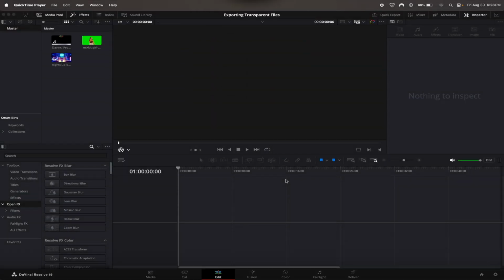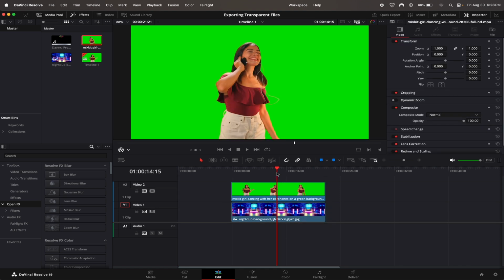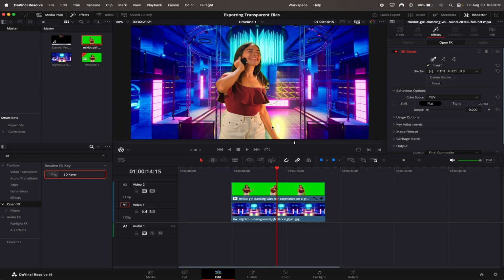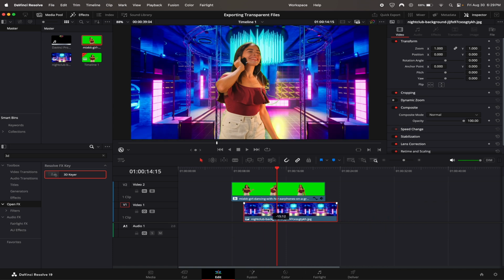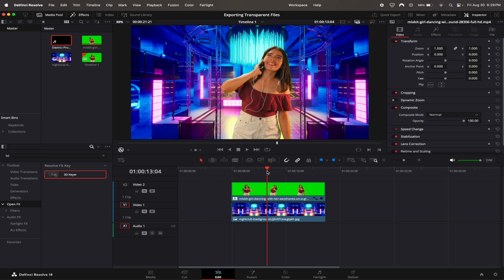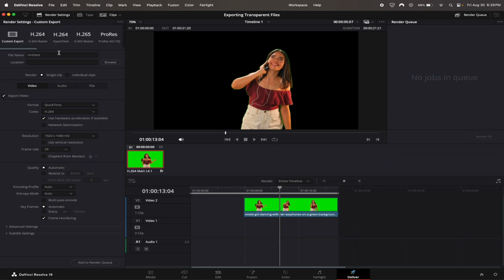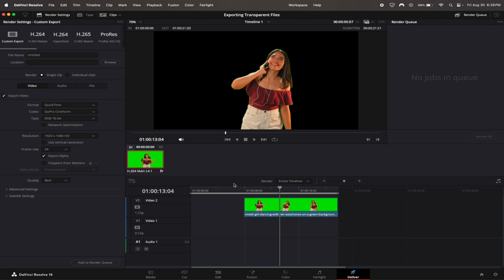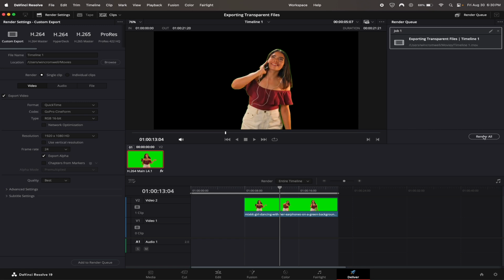How to Export Transparent Backgrounds in DaVinci Resolve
In this video, I'll show you how to export videos with transparent backgrounds using DaVinci Resolve. Whether you're working on motion graphics, overlays, or any project that requires alpha channel transparency, this step-by-step guide will help you get it done quickly and easily. Watch now to learn how to set up your export settings and achieve the perfect transparent background for your videos!